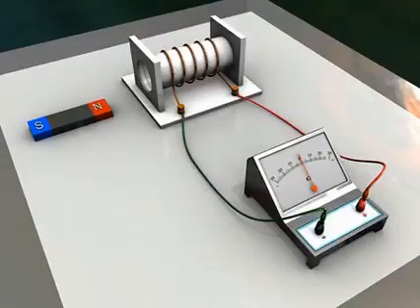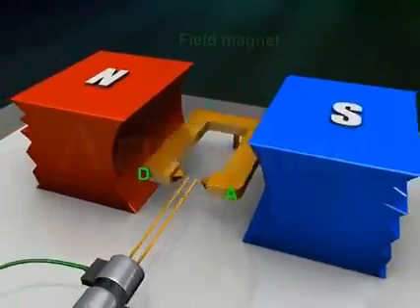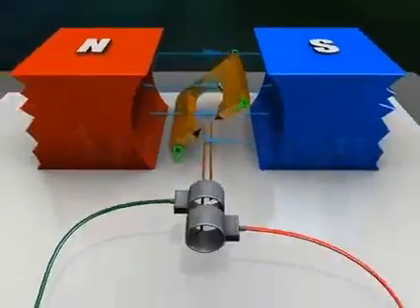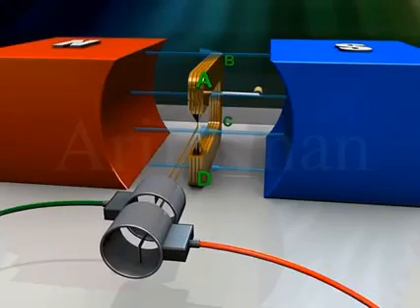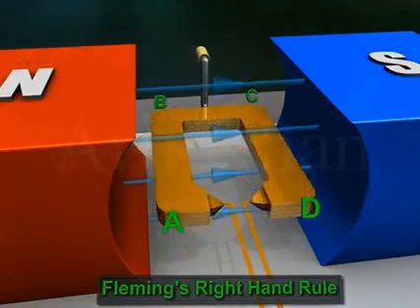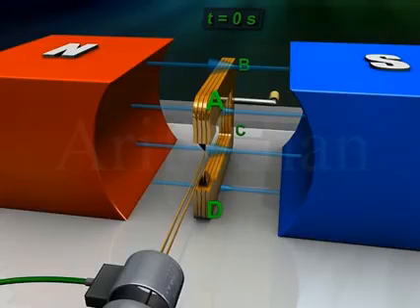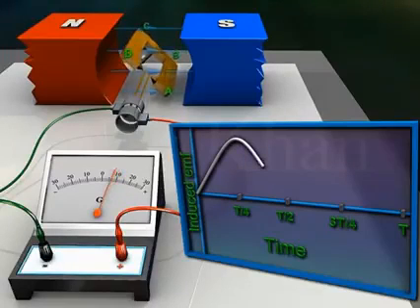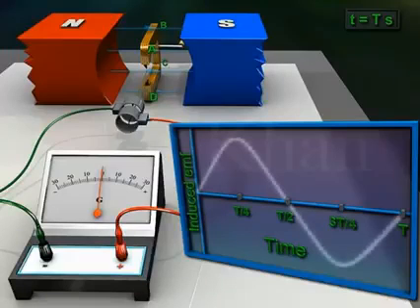How Does An A.C. Generator Works || Animated Video || Easy Science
AC generators work on the principle of Faraday's law of electromagnetic induction. When the armature rotates between the magnet's poles upon an axis perpendicular to the magnetic field, the flux linkage of the armature changes continuously. Due to this, an emf is induced in the armature.